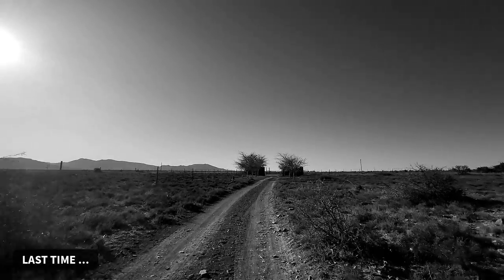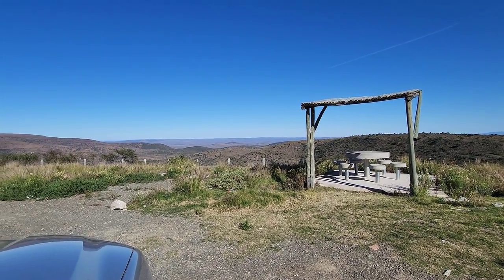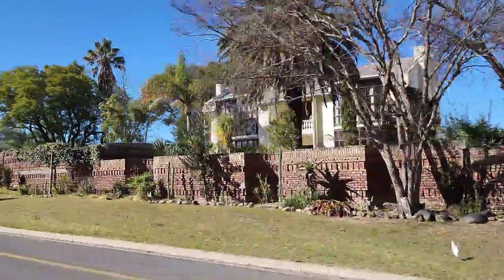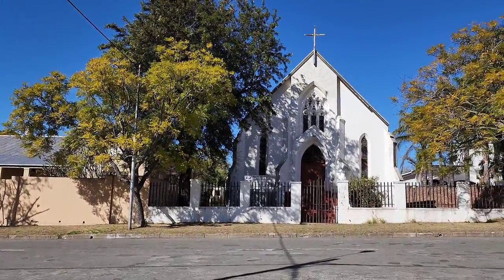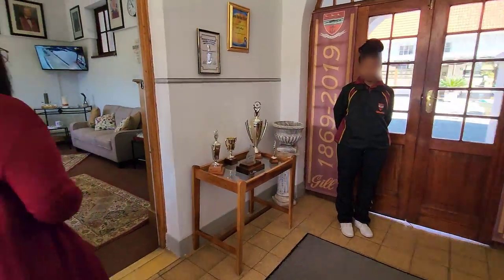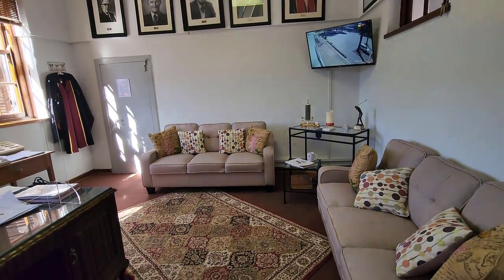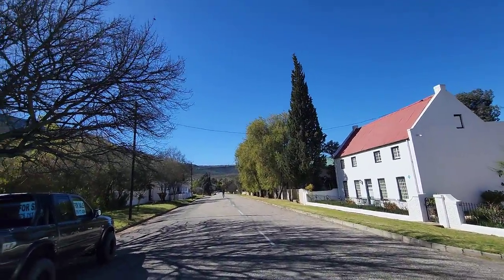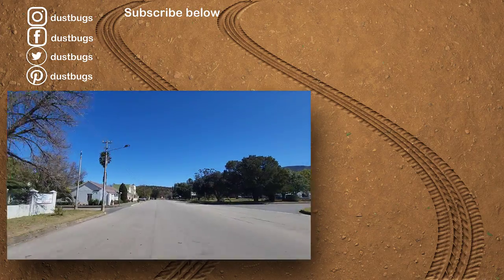S1 – Ep 165 – Somerset East – A Charming Countryside Town in the Eastern Cape!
Little did we know what awaited us in Somerset East. This charming countryside town in the Eastern Cape has such a rich history. Driving through the tree-lined streets and seeing all the beautiful old buildings like the Town Hall, the Old Mill and of course Gill College with all its amazing traditions, was absolutely wonderful. The fact that the Principal of the school happened to be on the playground at the time of our visit and made time to take me around the campus just goes to show how generous the people in these small towns are. The setting of the town at the foot of the Boschberg Mountain just adds to its charm. I wish we had more time to spend here, but we will definitely be back!